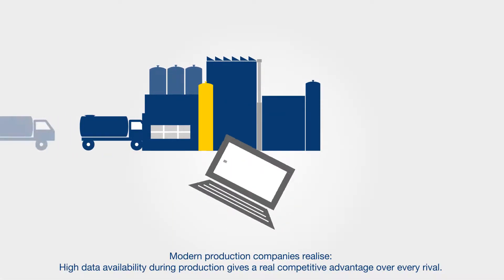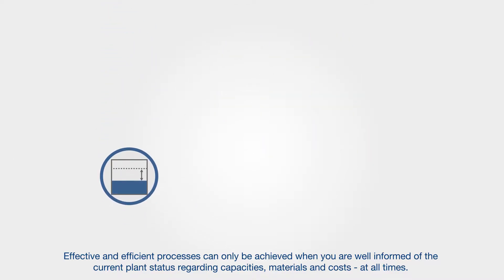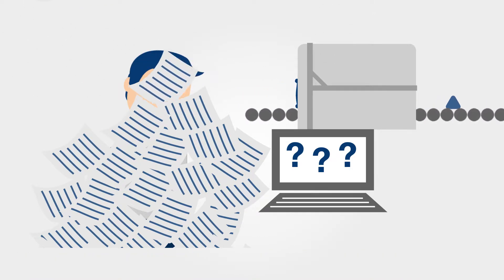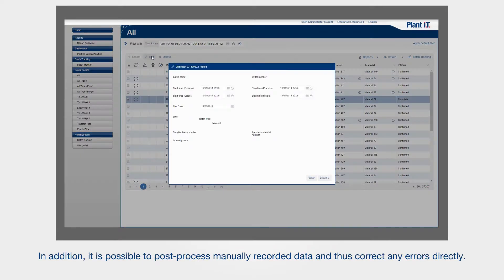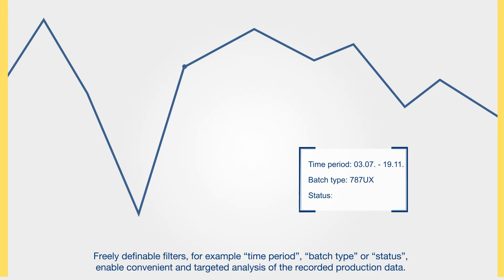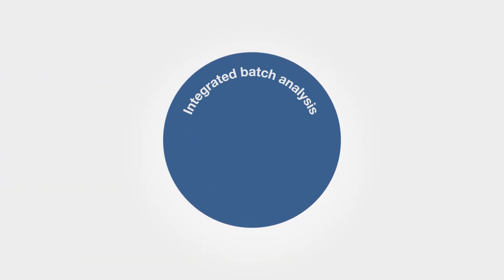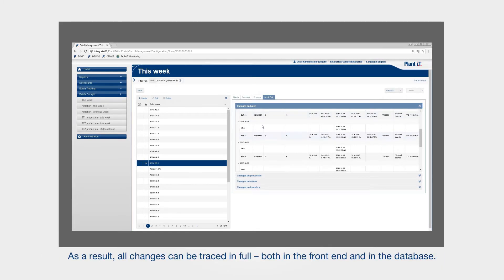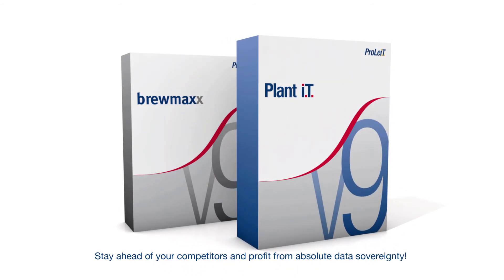Batch Cockpit - ProLeiT AG - English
Modern production companies realise: High data availability during production gives a real competitive advantage over every rival. Batch Cockpit from ProLeiT is a clever software solution for evaluating, processing and validating production data.

ProLeiT AG
Einsteinstr. 8
91074 Herzogenaurach